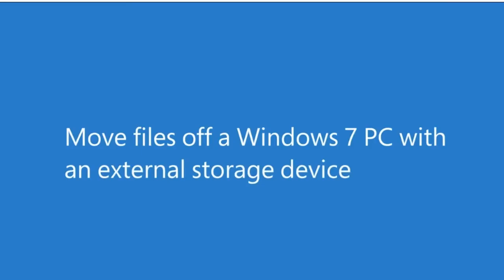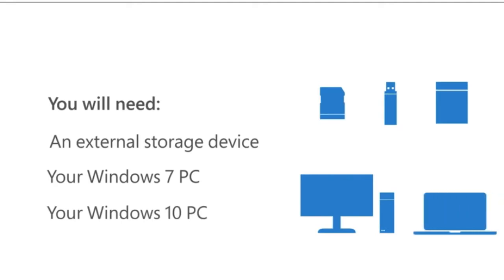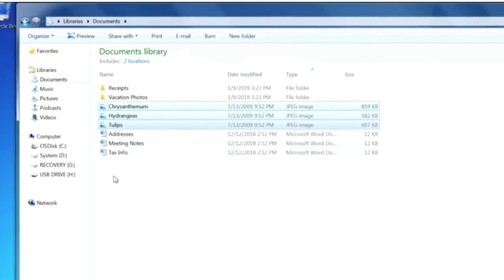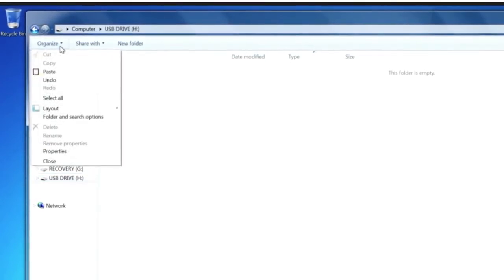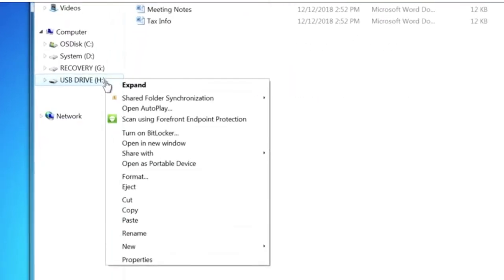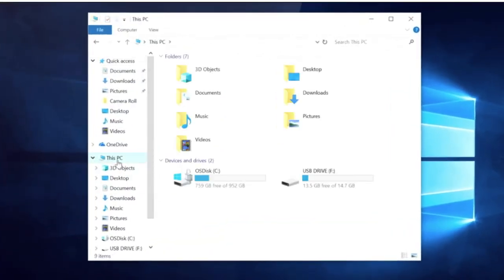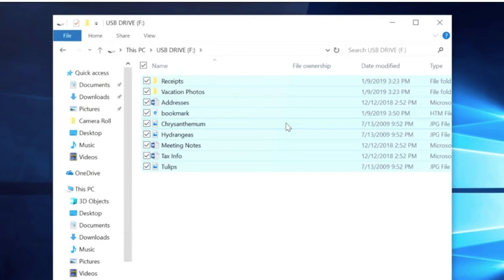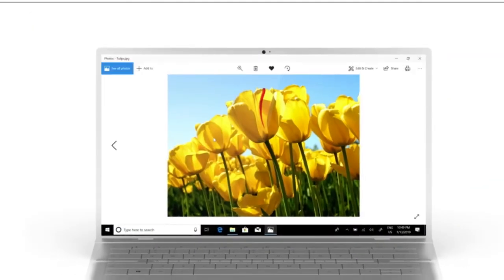Moving files from windows 7